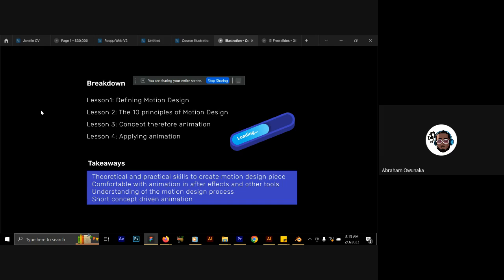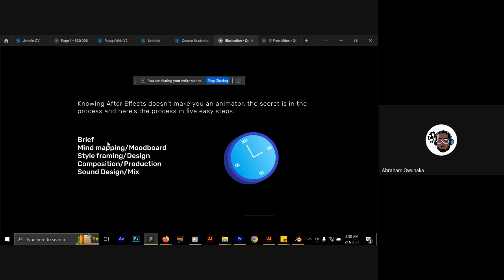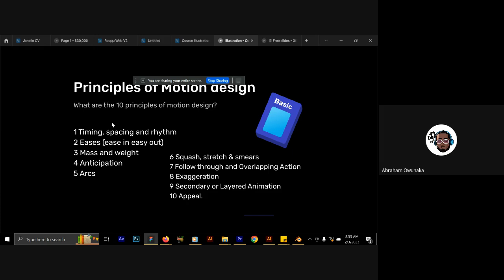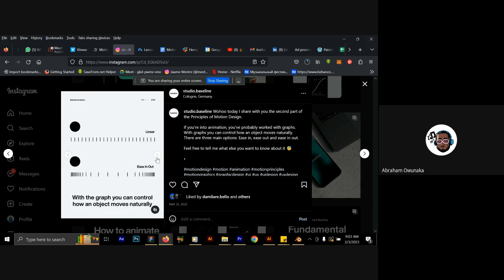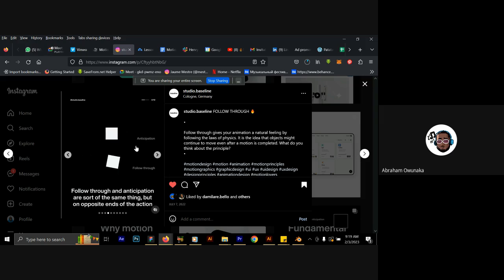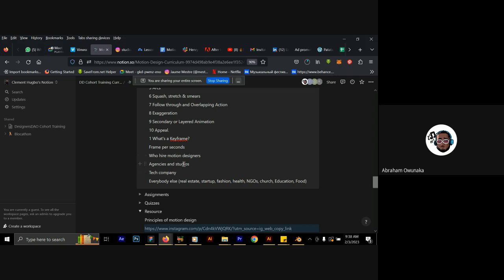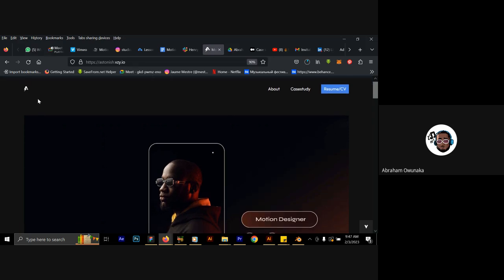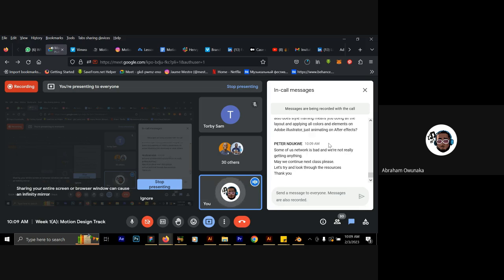Motion Design Track | Week 1 Day 1 | DesignersDAO Cohort Training 2023